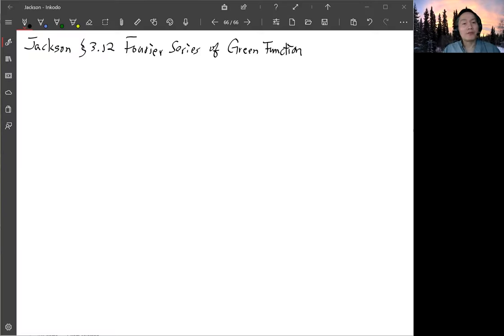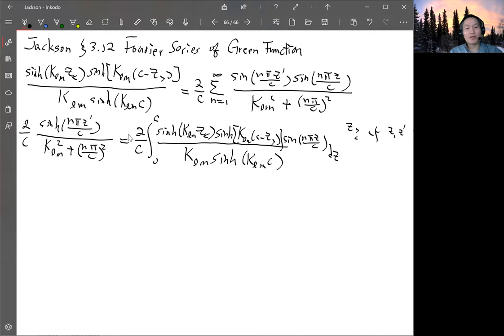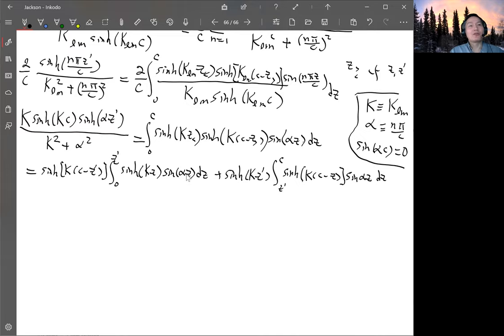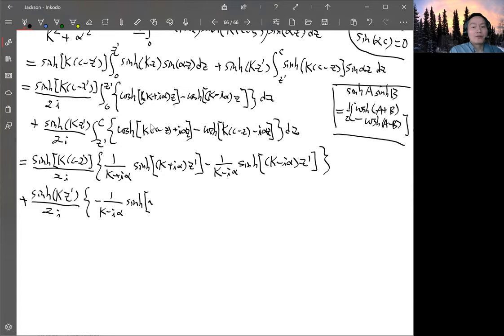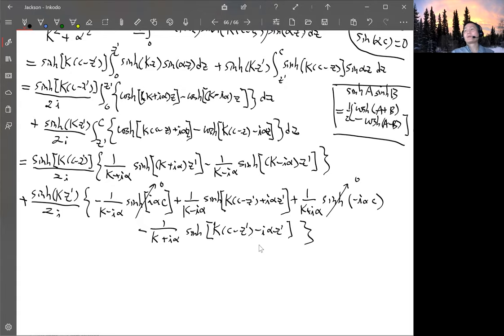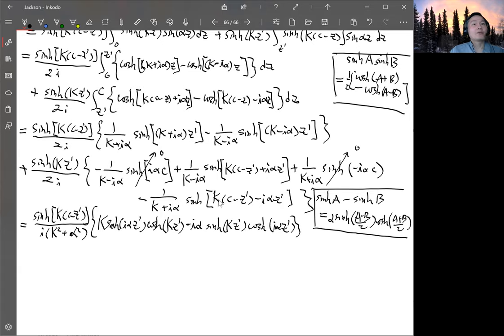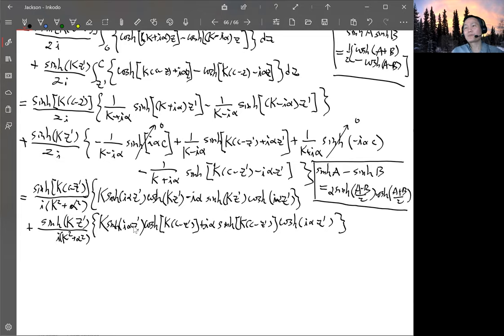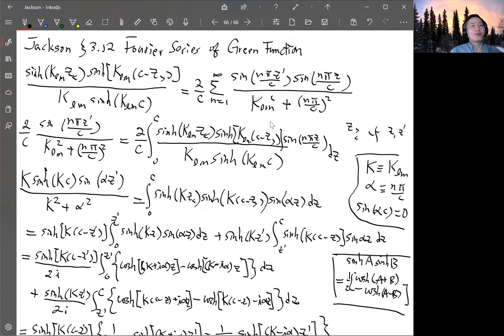Jackson Section 3.12 Fourier Series of Green Function